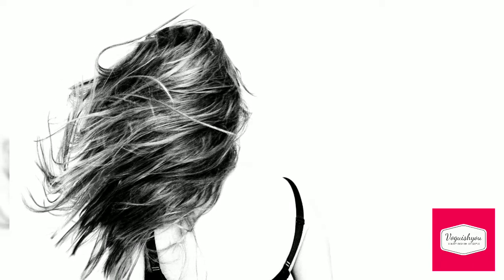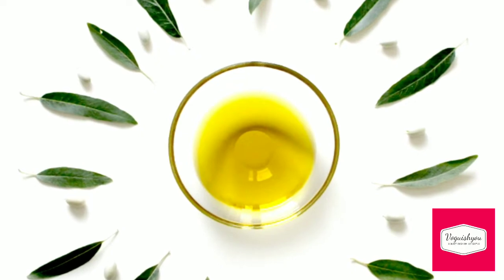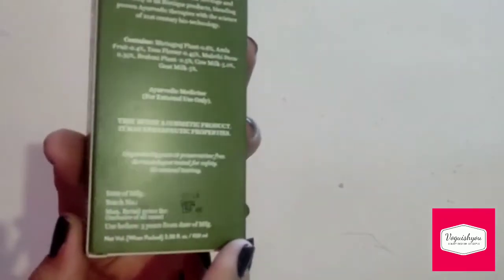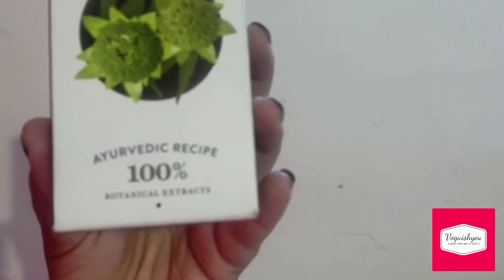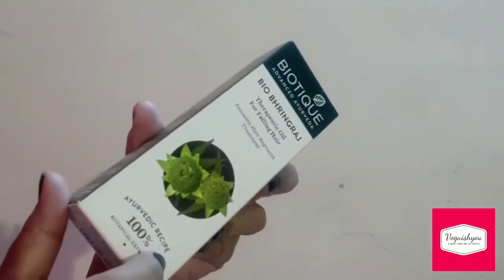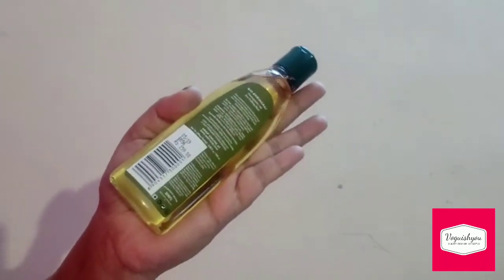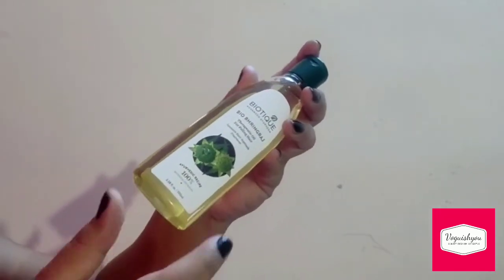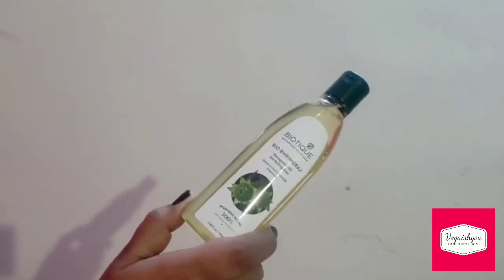बालों को जड़ से काला करना चाहते हैं तो आज से ही शुरू करें ये उपाय | Turn Grey Hair to Black Hair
Hey Everyone,
balkalekatarika,safedbalokailaj,balkalekaisekare,homeremedyforwhitehair,kalonji for black hair,how to make kalonji oil,blushblush,black hair remedy,balo ko kala karne ka tarika,safed balo ko kala karne ke nuskhe,सफ़ेद बालो को काला कैसे करे,सफ़ेद बालो का इलाज,balkala karne ka tarika,grey hair colour,hair black karne ka tarika,hair dye natural,balo ko kala kaise kare,hair blackening oil,oil for hair black,safed balo kala,white hairs to black
Safed Balo ko kala karne ke nuskhe | White hair treatment | White to black hair naturally in Hindi

safed balo ko kala karne ke nuskhe,white hair to black hair naturally in hindi,white hair problem solution,white hair treatment,safed balo ko kala karne ke upay,safed balo ko kala karne ka oil,how to cure premature greying of hair,safed balo ka ilaj,safed balo se chutkara,premature grey hair men / women,premature greying of hair treatment,home remedy for premature grey hair,hair care tips in hindi
बालों को जड़ से काला करना चाहते हैं तो आज से ही शुरू करें ये उपाय || Safed Balo Ka ilaj ||
Grey hair and hair fall is an issue that we all face at some point. In this video I will share a remedy that will help you deal with this issue.